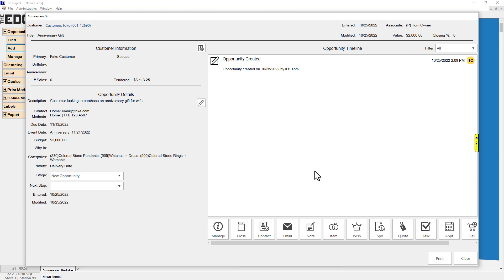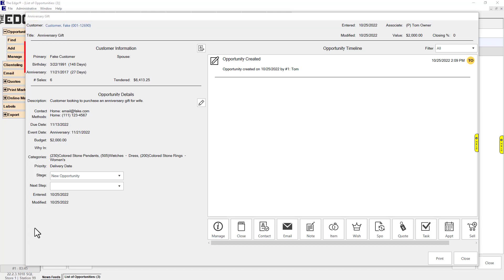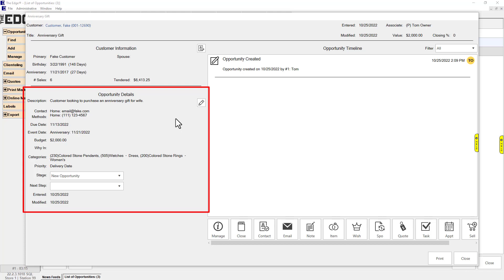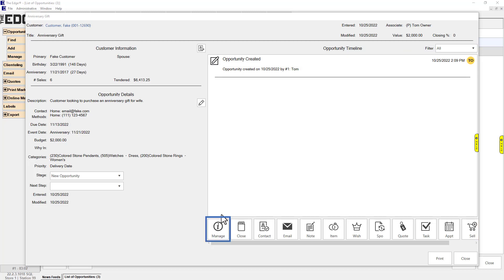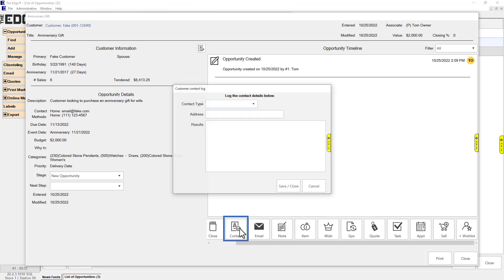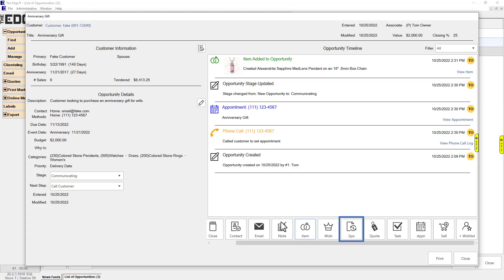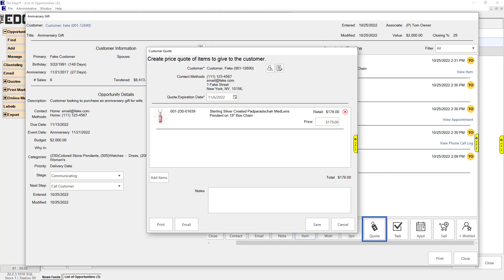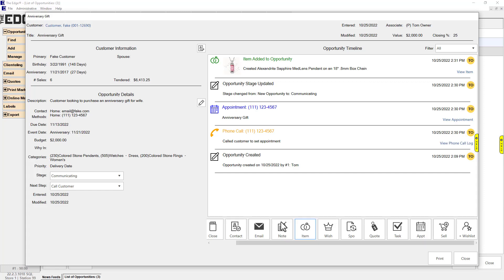Opportunities: Working with Opportunities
Working with the Opportunities screen, including adding events to the timeline and adding next steps.